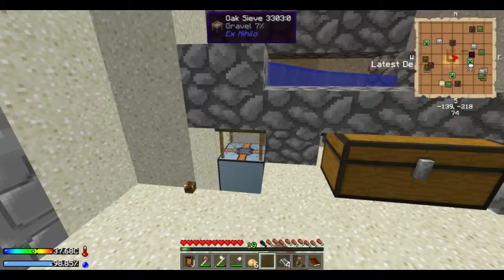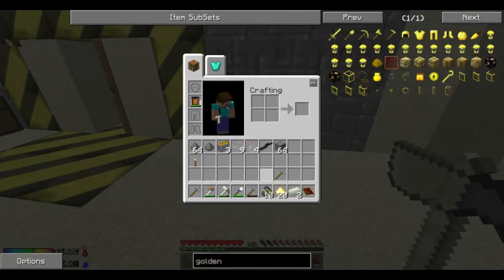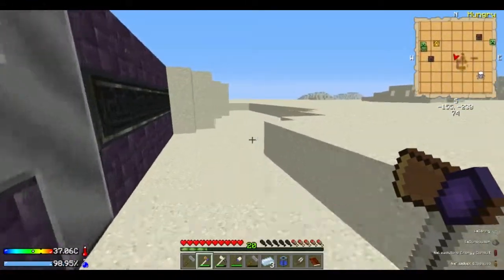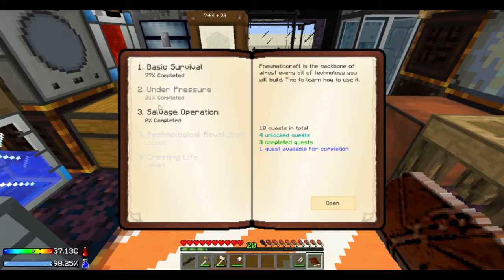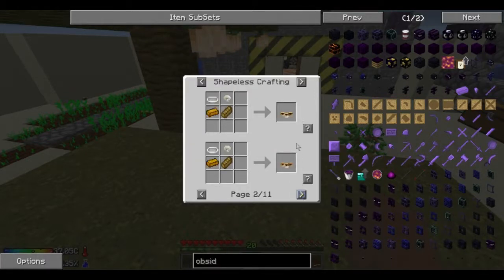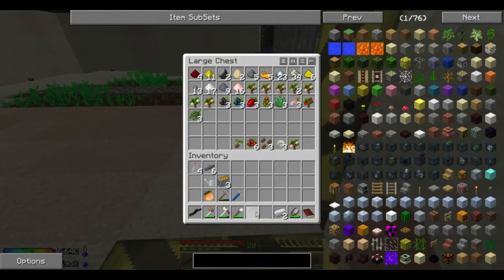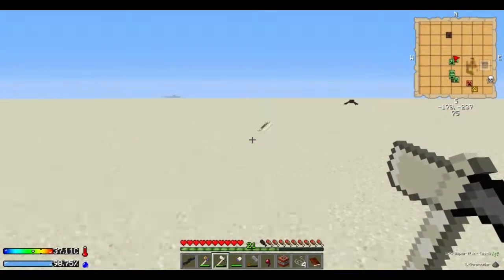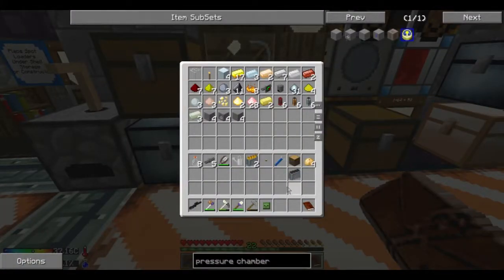Let's Play : Modded Minecraft : Crash Landing : Ep 7 : Bobs Got A Boney Green Thumb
Crash landing is an interesting challenge map based around the enviromine mod, meaning you have to manage your food and water intakes while trying to survive on a hostile planet comprised of a large frozen ocean, a desert made of salt and once you overcome the elements and the special monsters more awaits you just beyond the horizon.

You ever seen my single player vanilla lets play?  No? well i suppose it's pretty old at this point. Still maybe you should watch it anyway.